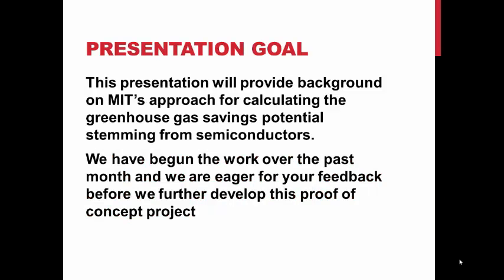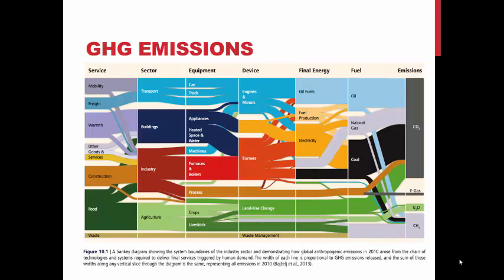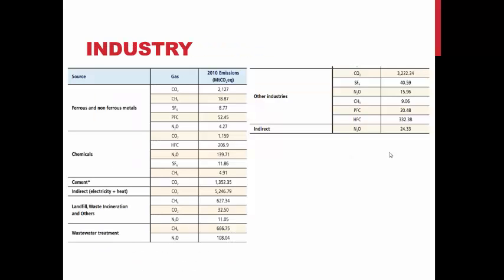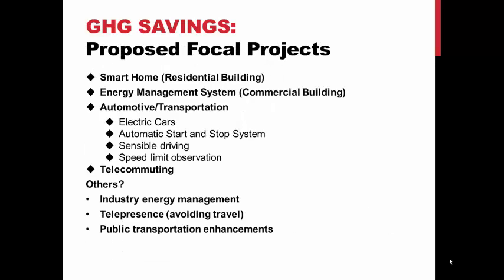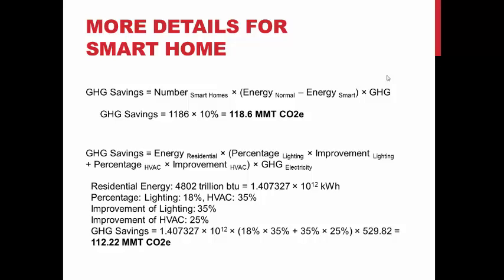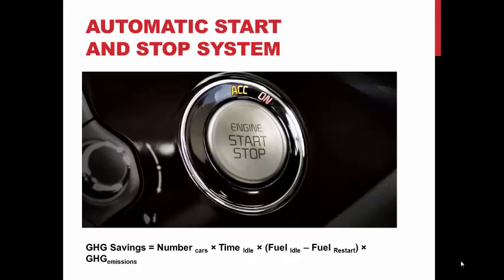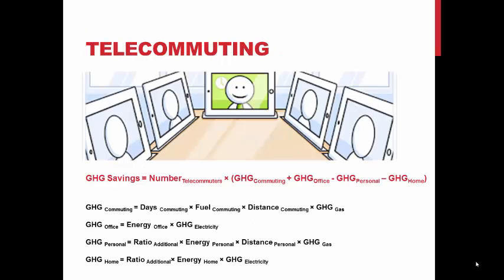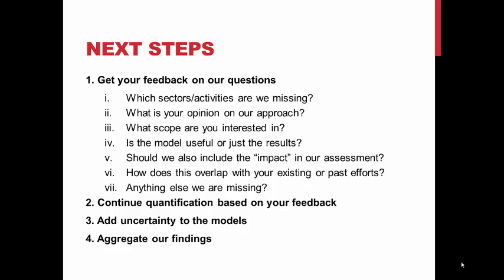Video for June meeting Olivetti